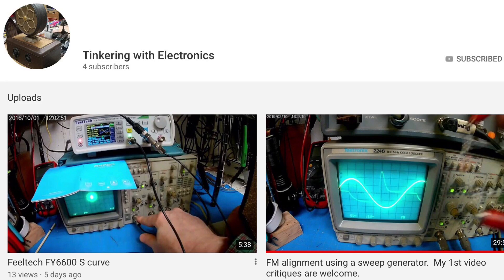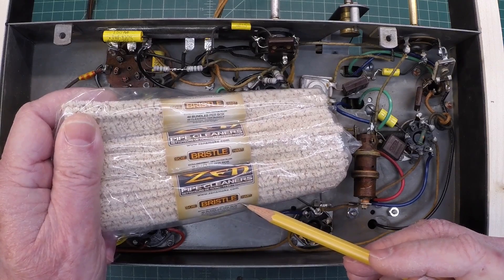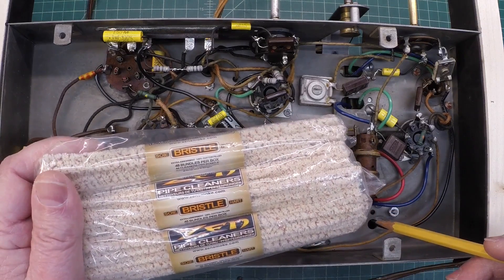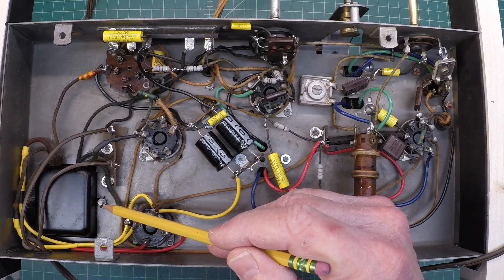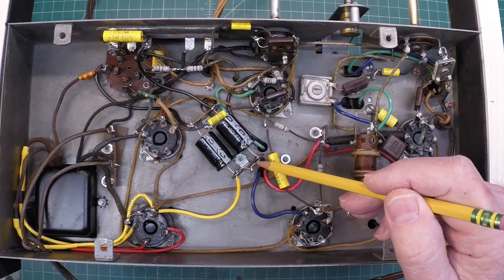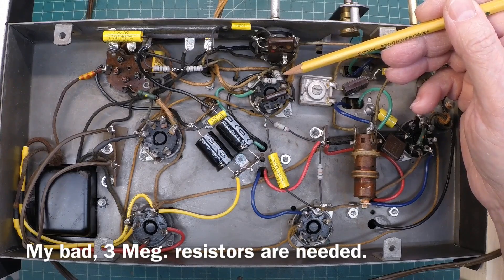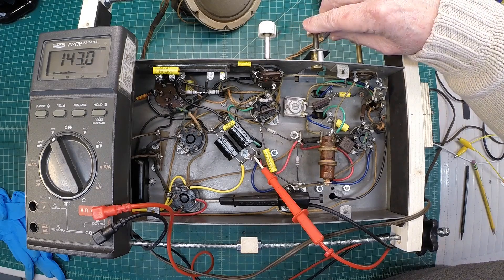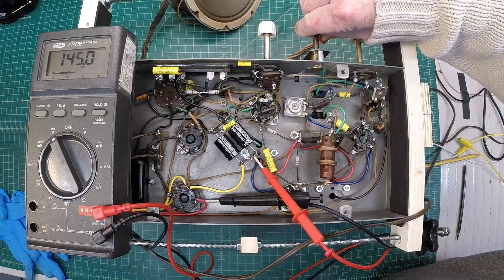Airline 62-306 Teledial - Let's Power It Up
There's still a number of items that need attention, i.e., the green eye tube issue, antenna lead wires, a few resistors and capacitors, but we should be in a safe position to power up the radio for the first time in many years. I'll use a Variac while keeping a close look at line voltage, B+ voltage, current and wattage.

Montgomery Ward & Co. (Airline) - Model 62-306 Teledial